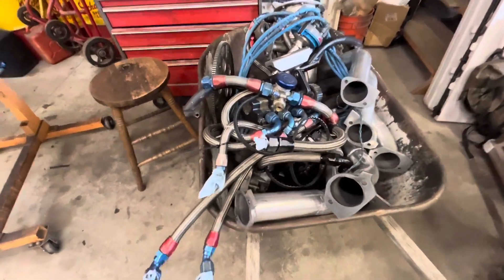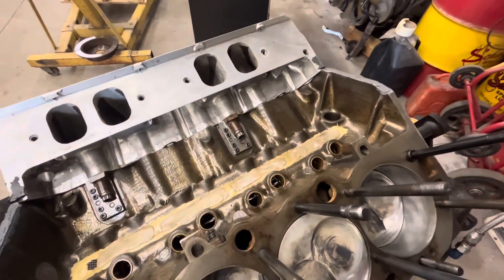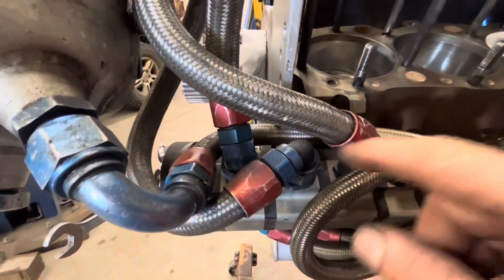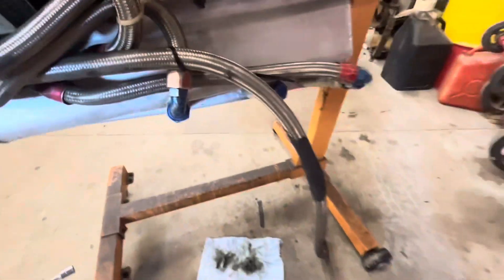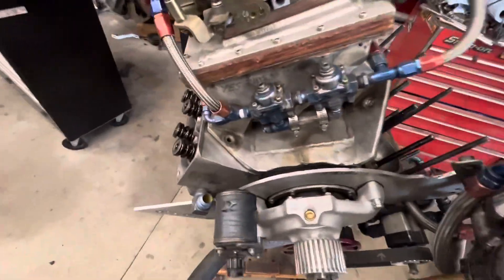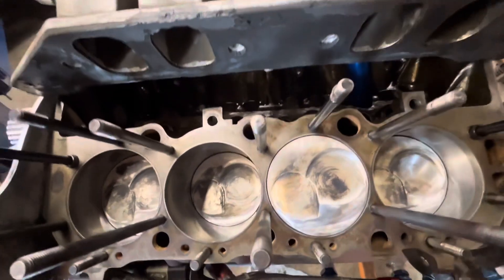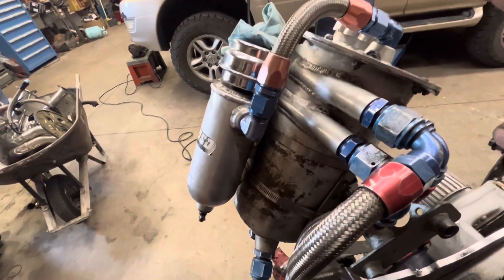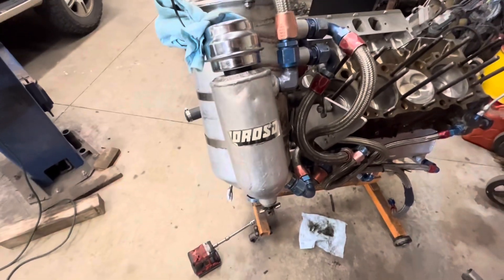Dry sump oil system detailed explanation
Showing how a dry sump oil system works with one cylinder head removed so you can see my modified 3rd stage through the intake manifold, and what the purpose was for doing it